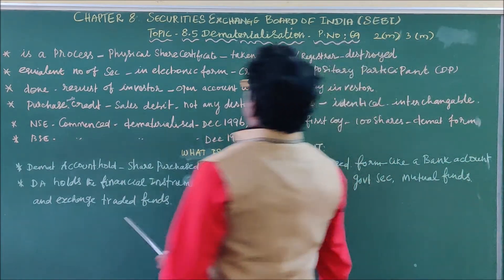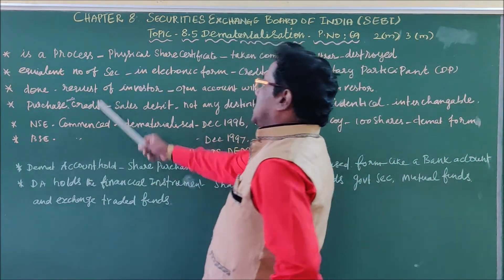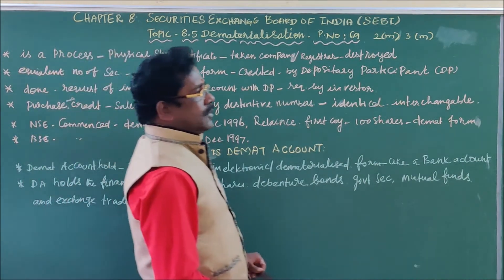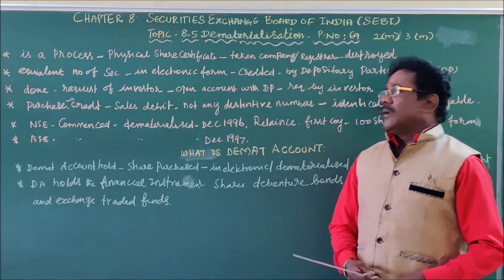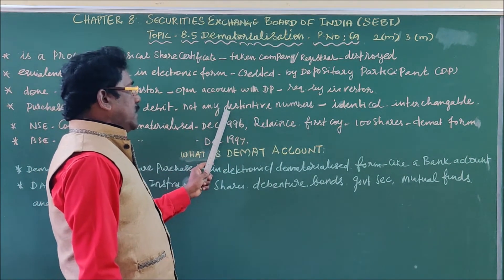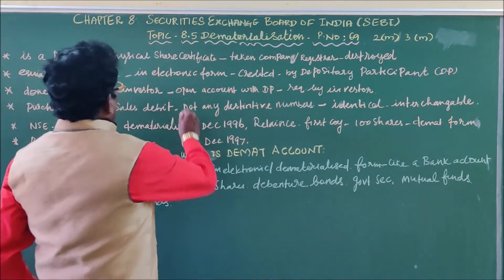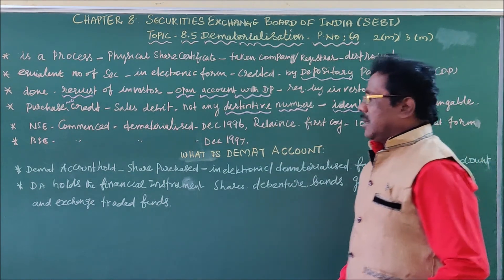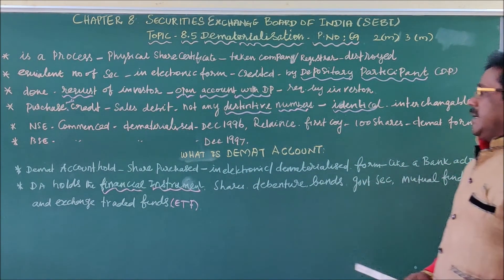CLASS 12 - COMMERCE - CHAPTER 8 - SECURITIES EXCHANGE BOARD OF INDIA - DEMATERIALIZATION